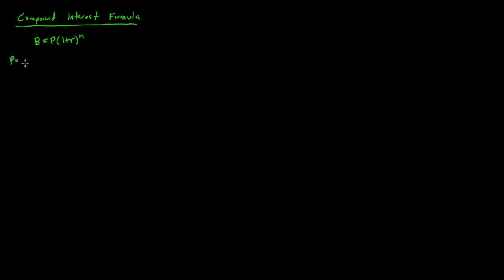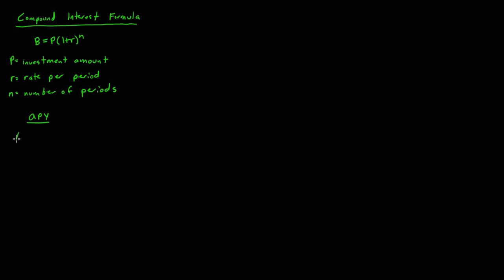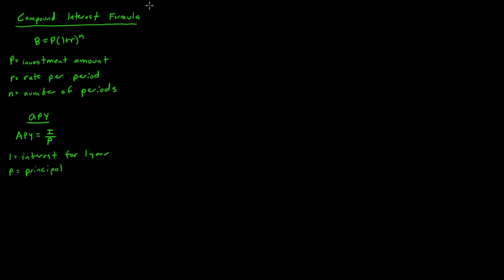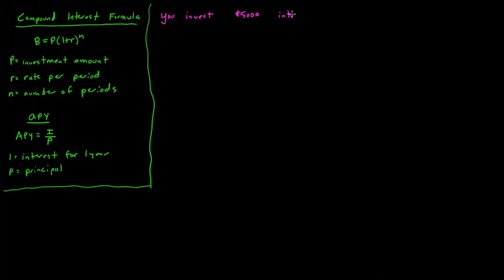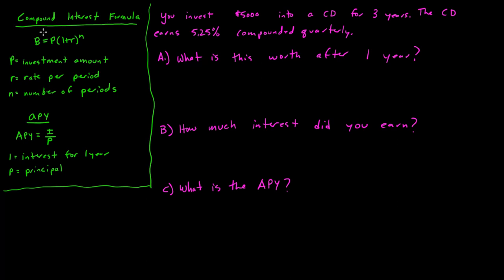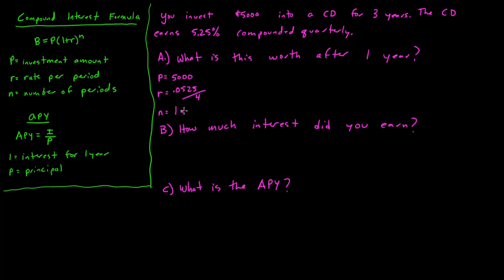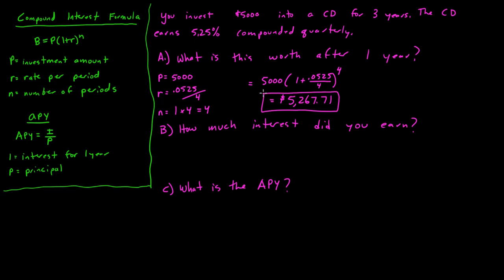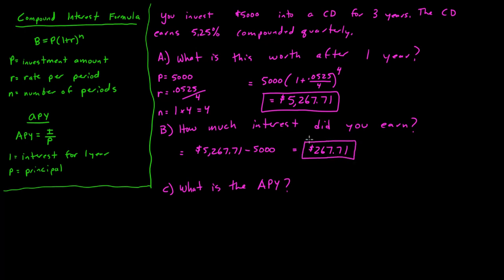Certificates of Deposit (CD) Investing, 12.1 and 12.2 Notes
Main topics covered are investing in CDs and Bank Savings accounts.